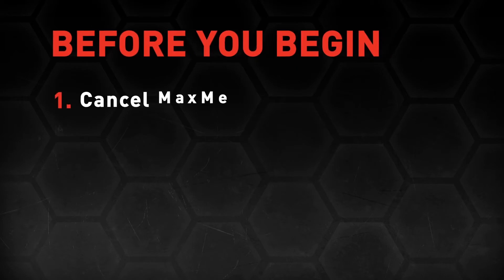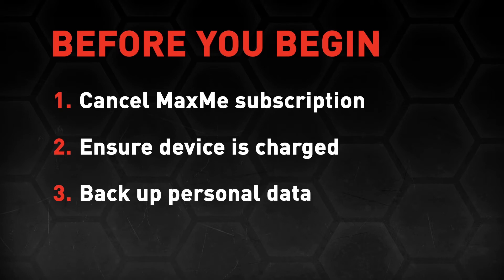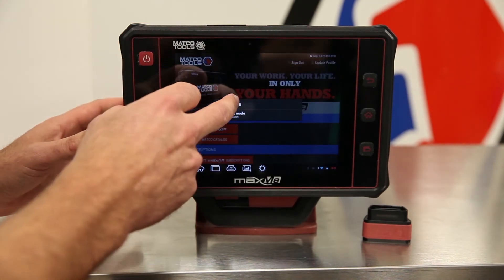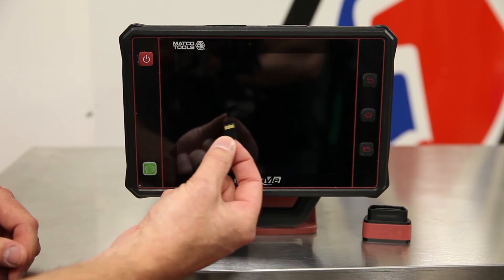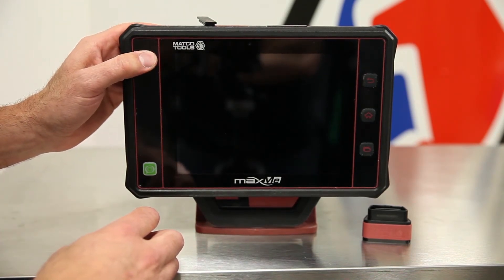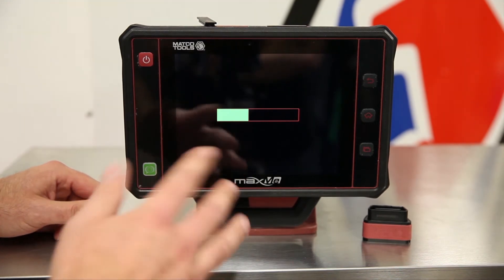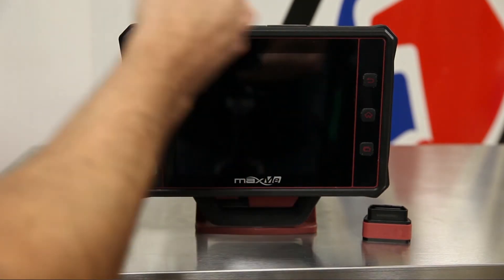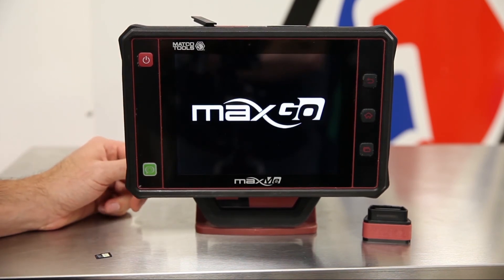Tech Tip - How to Convert a maxME into a maxGO using the AMEGO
AMEGO package comes with everything needed to upgrade maxMe to MaxGO, inlcuding: Pre loaded Flashdrive, USB cable, new VCI (vehicle communication interface), Instructions and an upgrade certificate included.